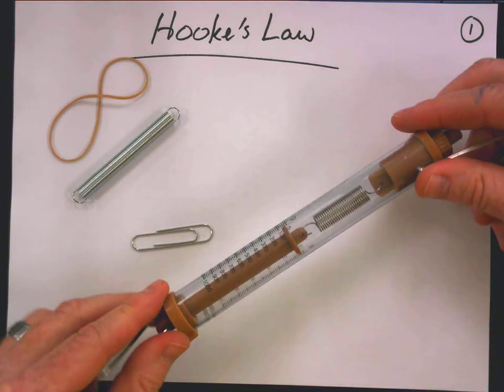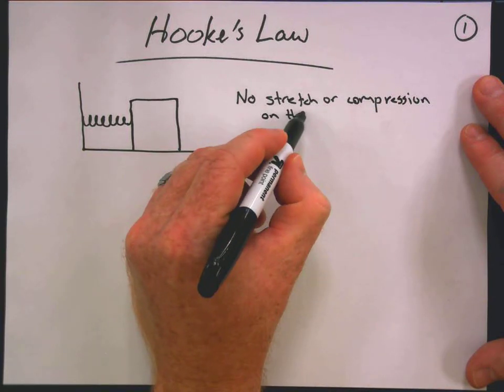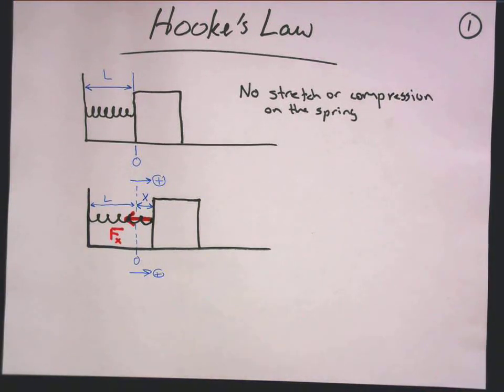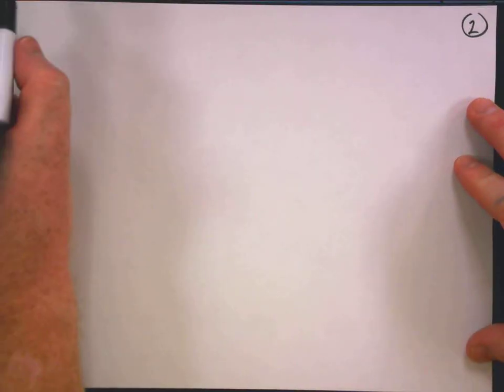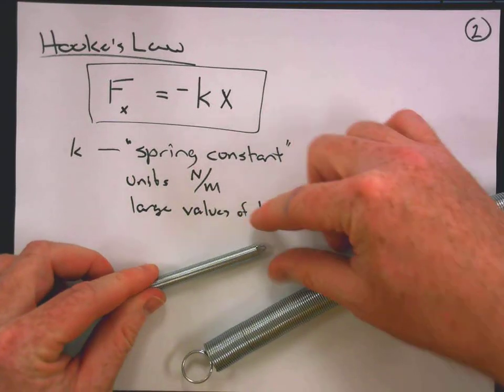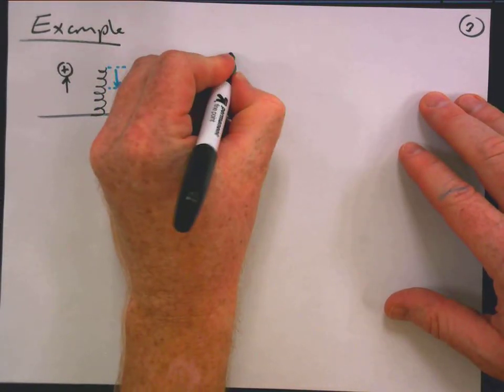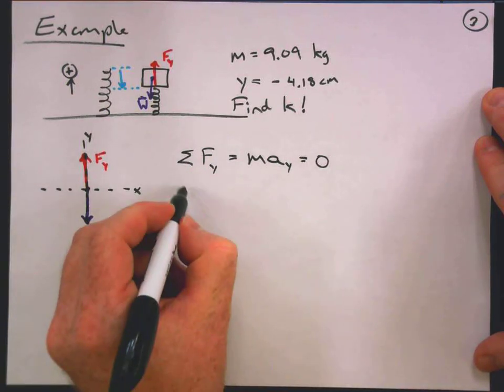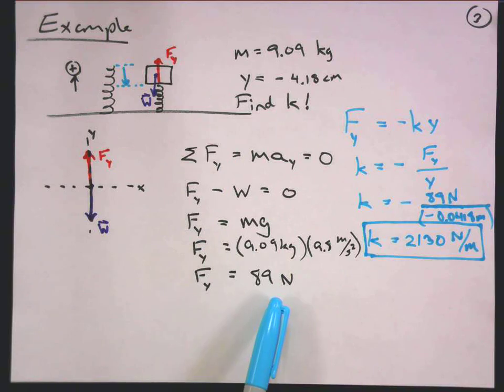AP Physics Hooke's Law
Hooke's Law (springs)